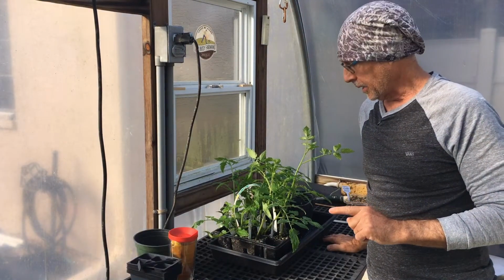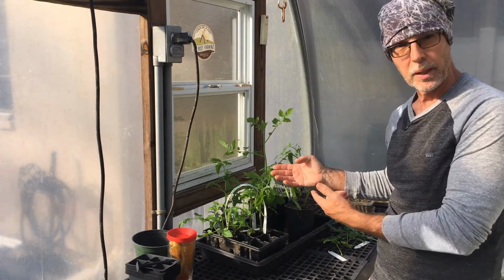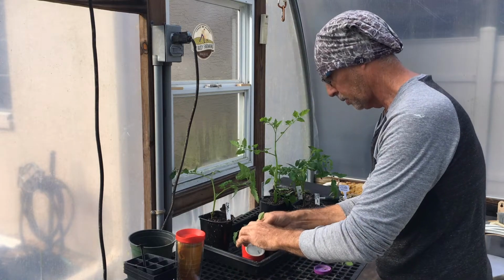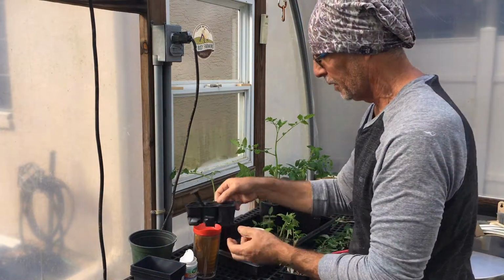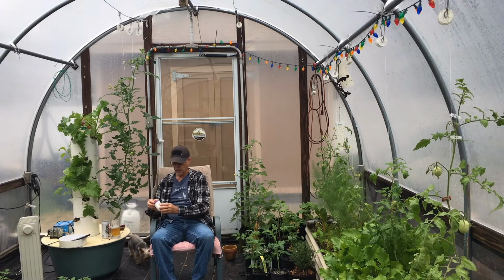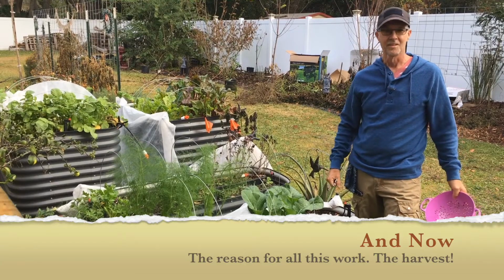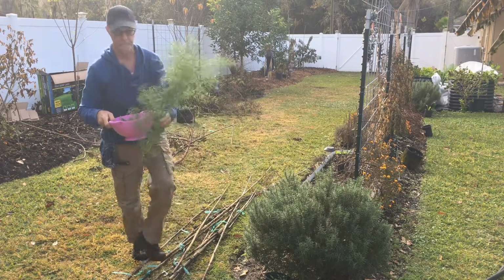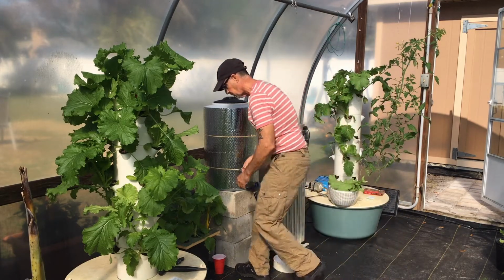2021Greenhouse Garden Diaries Episode 1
FREE TOMATO PLANTS - Foolproof method for cloning tomato suckers that yield 100% success!